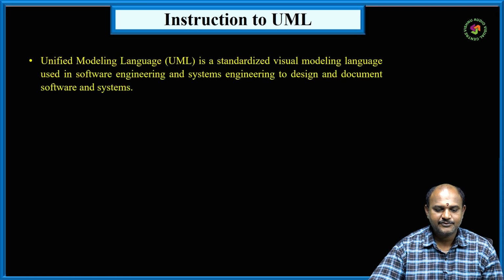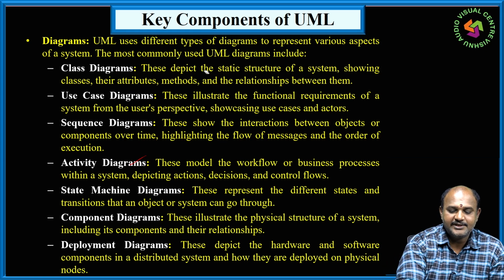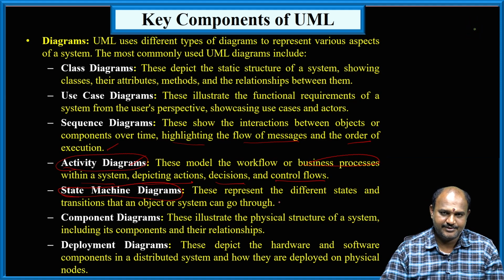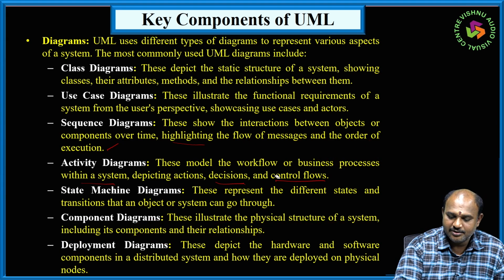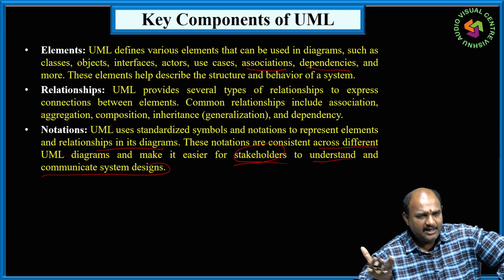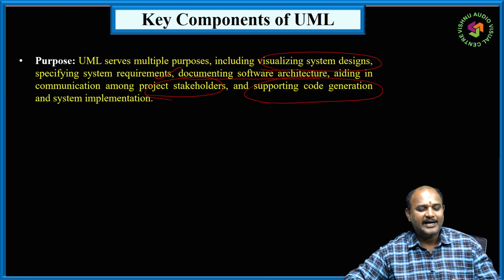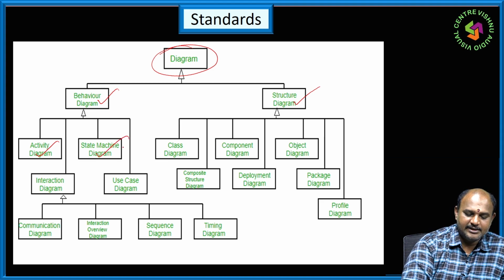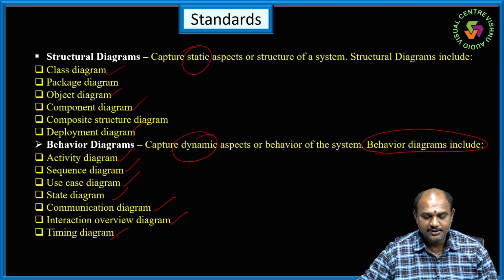Introduction to UML Language by Mr. M Purnachandrarao